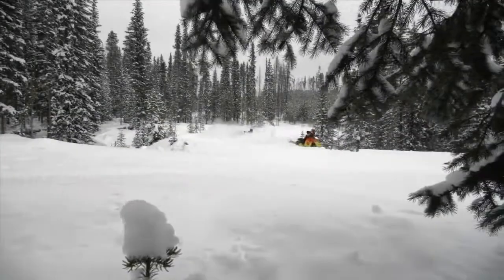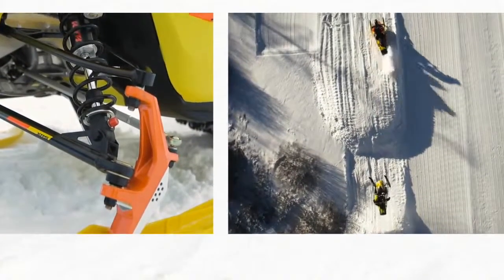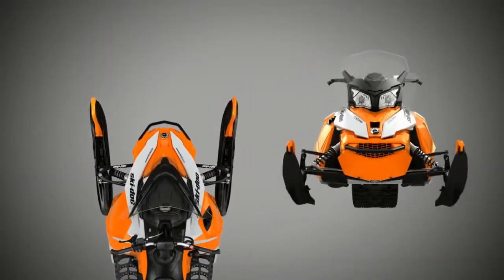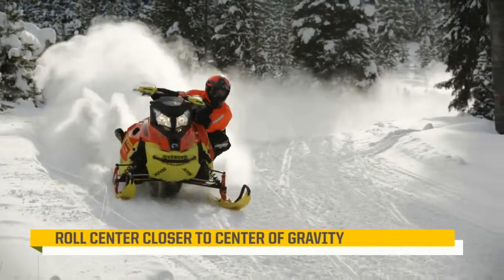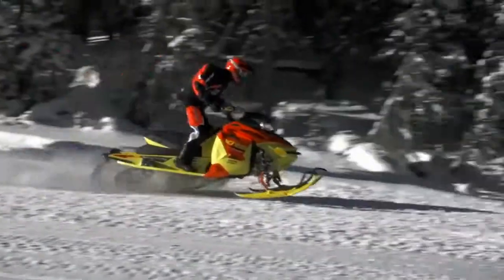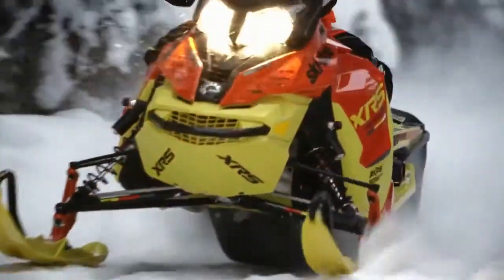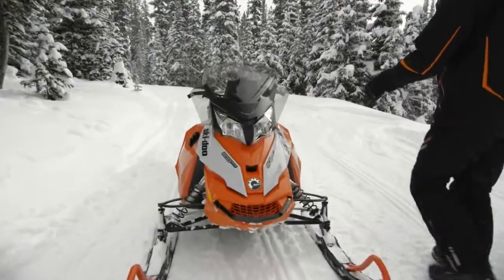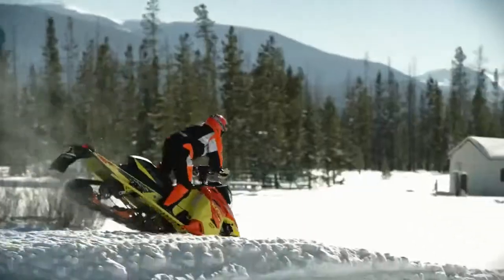NEW Ski-Doo RAS 2 Front Suspension | FFUN Motor Sports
FFUN Motor Sports

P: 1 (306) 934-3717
A: 2634 Faithfull Avenue, Saskatoon SK, S7K 5W3